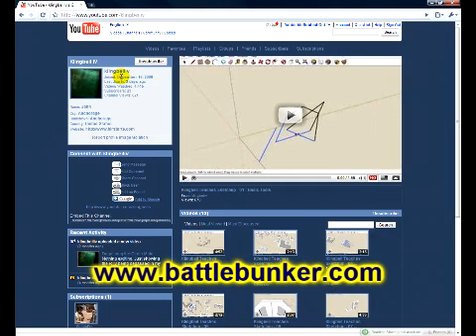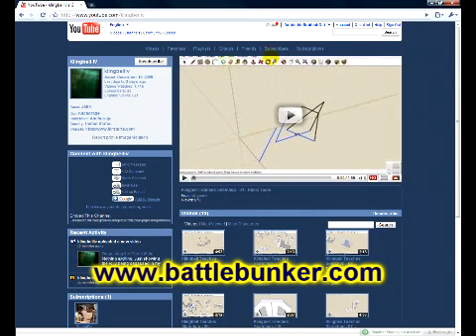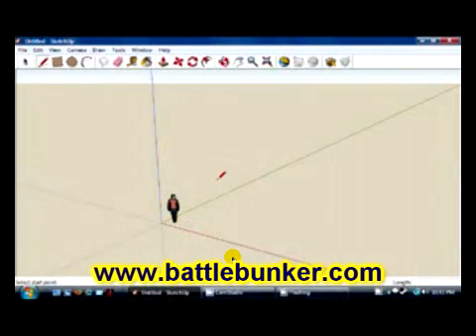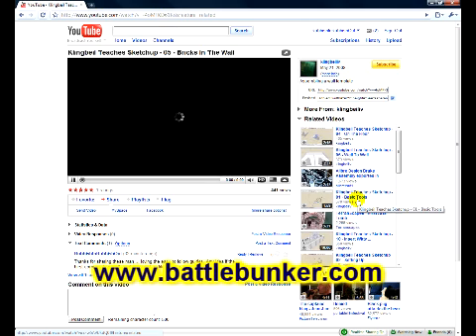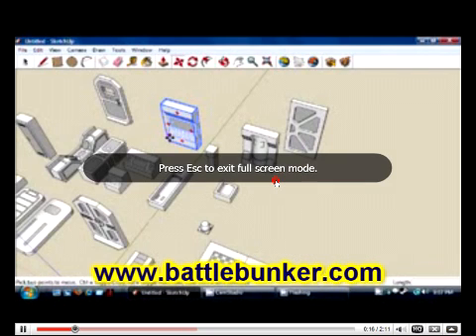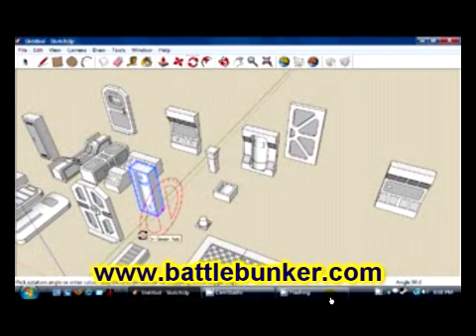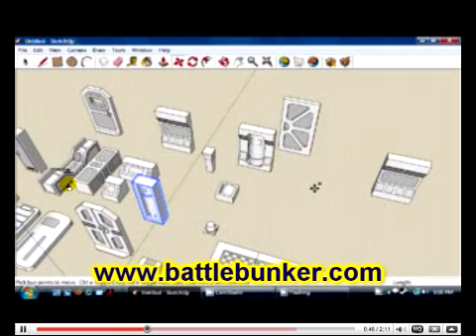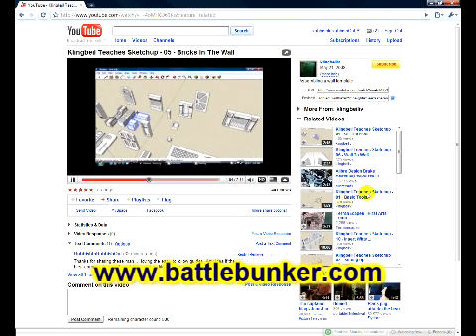Google Sketchup & Castlemolds from Hirstarts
G'day everyone!

Came across an awesome YouTube channel tonight whilst looking for other Hirst projects and builds ... not many around, well not many listed by tags atleast ...

If you're into CAD / 3D stuff, computers and Castlemolds from Hirstarts then you need to check out this guy ...

He has some excellent tutorial videos on how to use Google Sketchup (which you can find

Using this program makes life a lot easier when you build with hirstarts block, as you can see exactly what your getting into ... and how many of each block you will need.

Cheers
Viv